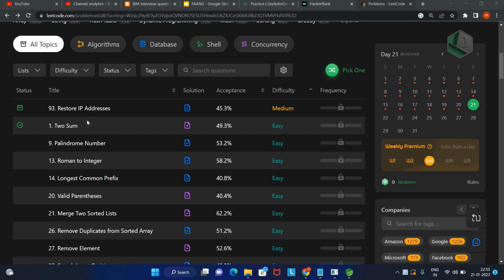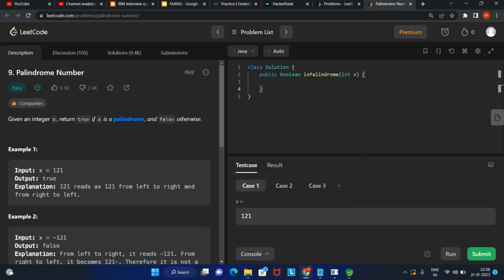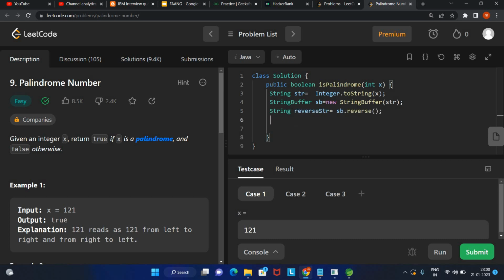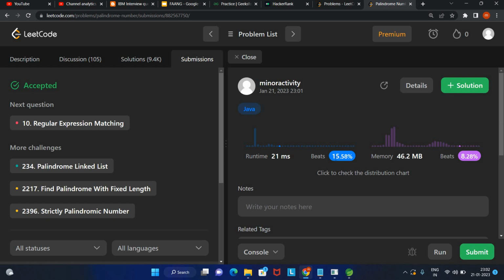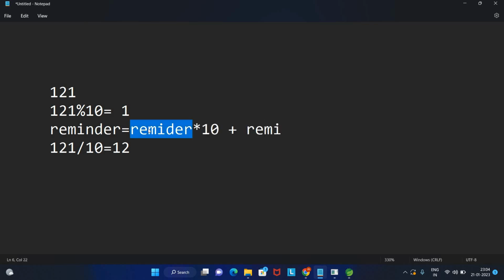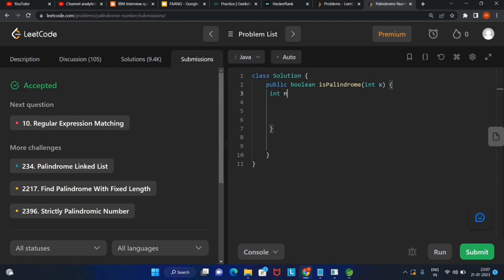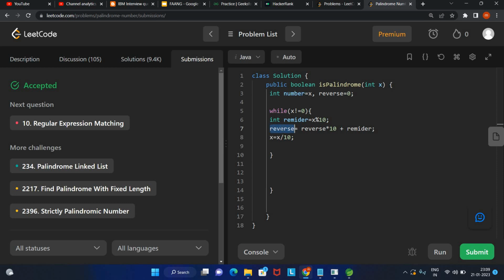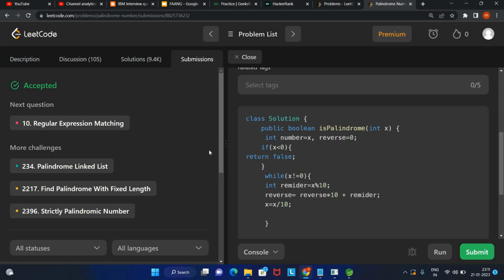LeetCode | Palindrome Number | Coding Interview Practice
In this coding interview practice video, we tackle the LeetCode problem "Palindrome Number." The task is to determine whether a given integer is a palindrome or not, without converting it to a string. Join us as we analyze the problem statement, discuss the approach, and provide a step-by-step implementation using Java. Sharpen your problem-solving skills and gain confidence in tackling coding interview challenges. Follow along, learn the techniques, and master the art of solving LeetCode problems like "Palindrome Number."